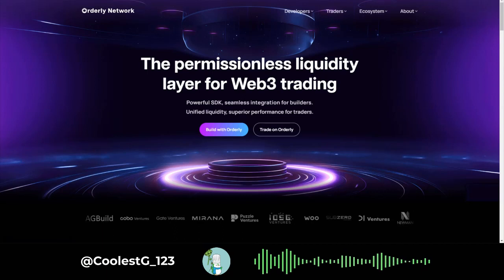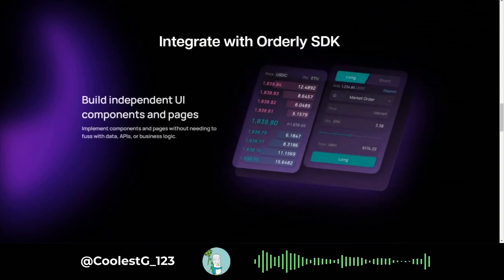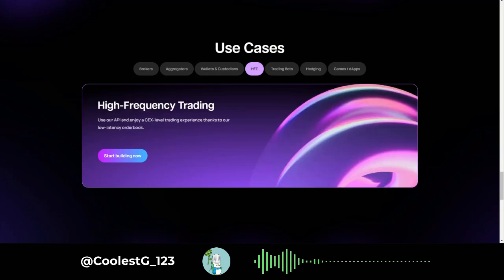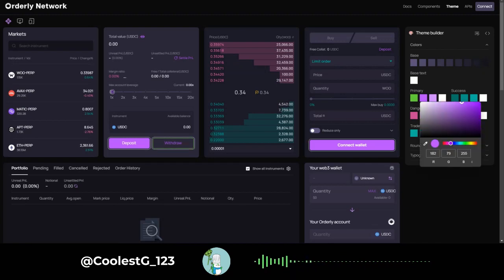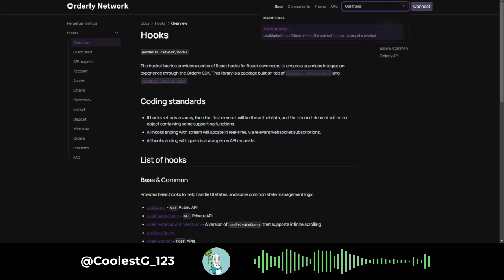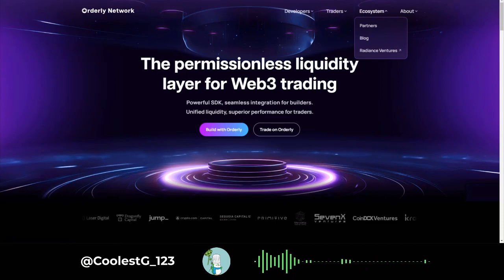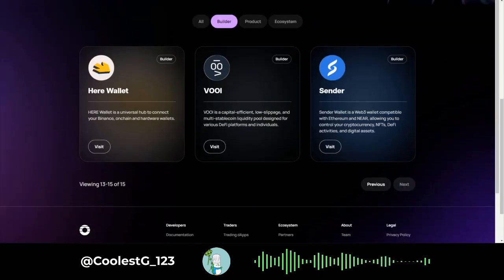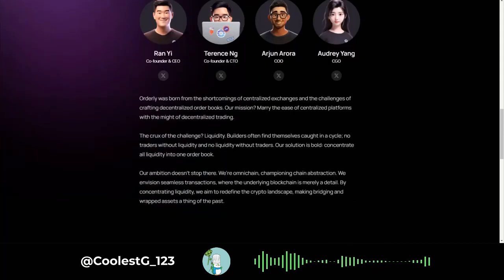Orderly Network - Website & SDK Overview + Alpha!!!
GM everybody!

Today I have a bit of an overview of the Orderly Network website, calling out some of the key areas that you can use to get the information you need when telling people all about Orderly!

Plus. there are some bits of alpha of where you can see likely upcoming integrations etc embedded in plain site on the website!